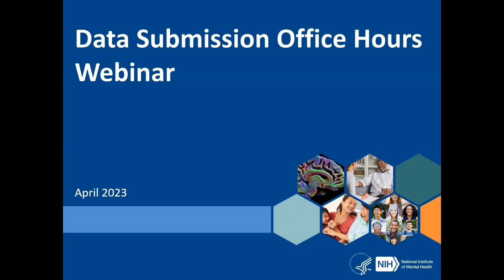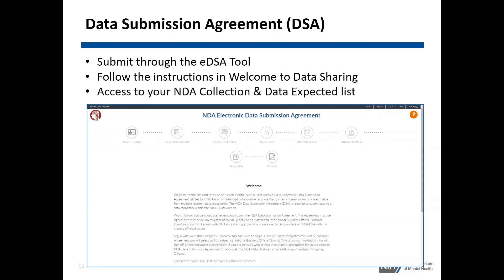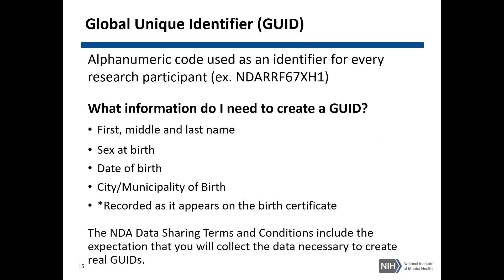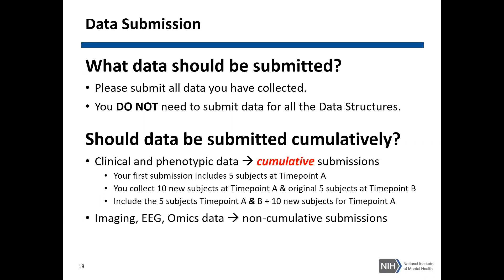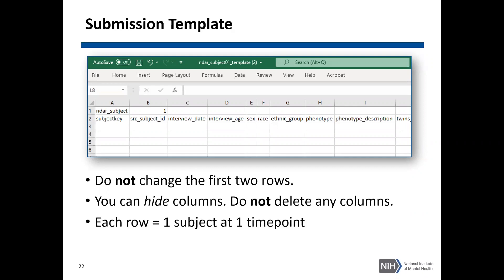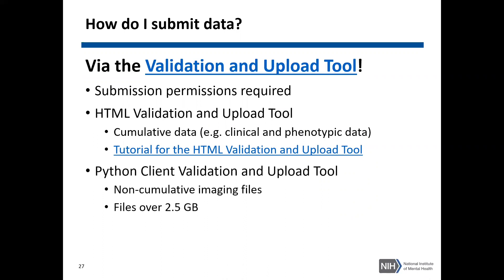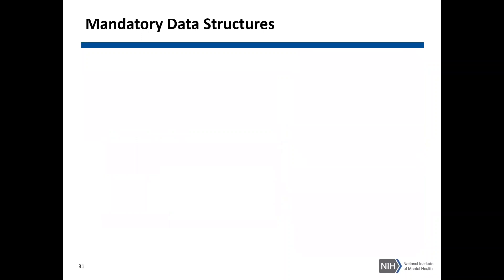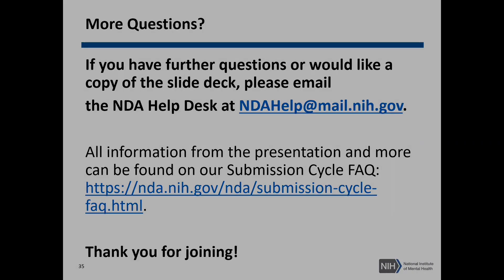NIMH Data Archive (NDA) Data Submission OH Webinar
This webinar outlines the general data submission process from determining what data to submit through validation and upload. Topics included are: cumulative vs. non-cumulative data, Data Structure approval, Submission Templates, required vs. recommended Data Elements, GUID and pseudoGUIDs, mandatory Data Structures, Submission Exemptions, and an overview of the Validation and Upload Tool.

Please note that while some webinars may show minor differences in the NDA interface, the demonstrated processes remain accurate and relevant.